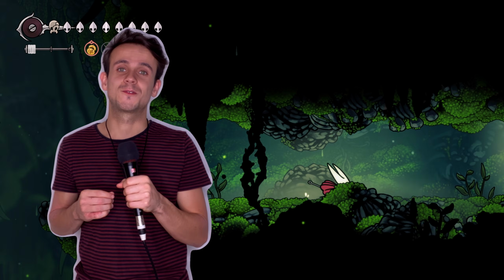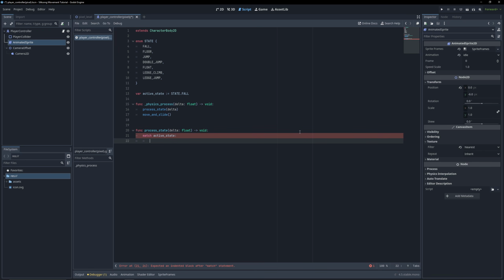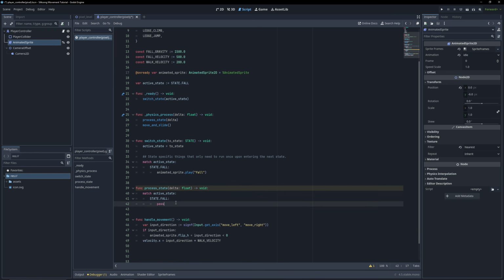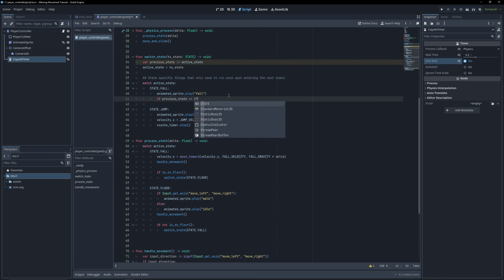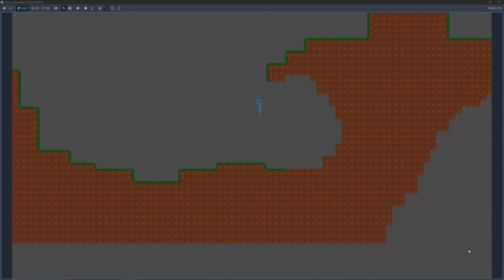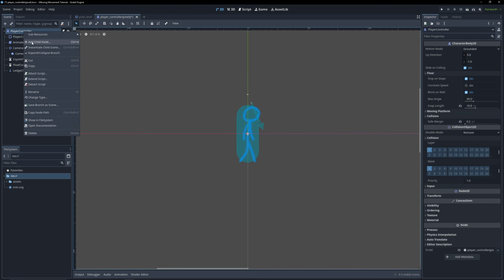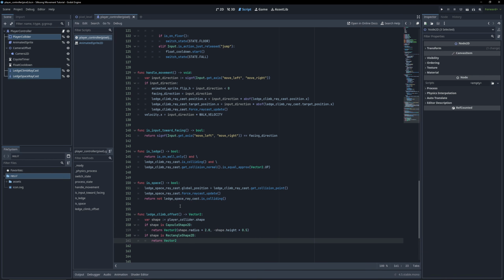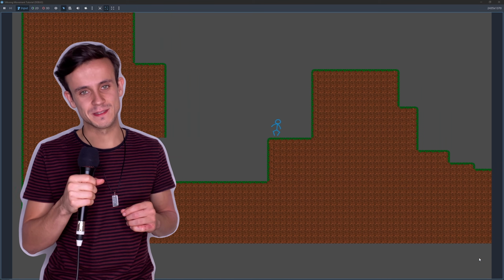Godot Tutorial 2D - Programming Silksong Movement - Part 1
Inspired by the gameplay of Hollow Knight Silksong, a 2D platformer Tutorial for Godot! In this video, we'll discuss and replicate the basic platformer movement of Hornet. In this first part, we will look at moves like falling, walking, jumping, double jumping, floating, ledge climbing, and jump canceling the ledge climb.

Here to teach gamedev and help you make your dream game come to life!

🕒 TIMESTAMPS
00:00 - Intro
00:49 - Project Setup
01:35 - Keybinds
02:03 - State Machine
04:03 - The Fall State
06:59 - The Floor State
08:15 - The Jump State
10:48 - The Double Jump State
12:53 - The Float State
14:51 - The Ledge Climb State
20:54 - The Ledge Jump State
22:24 - Outro